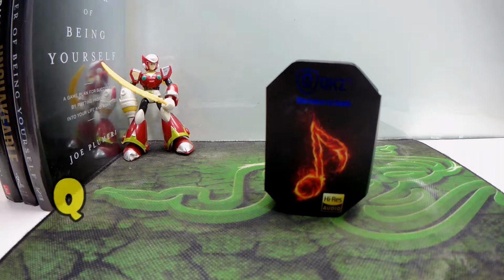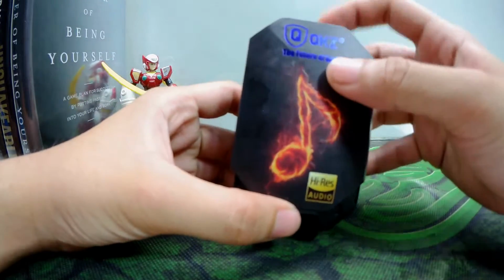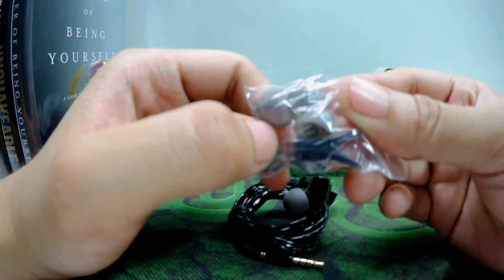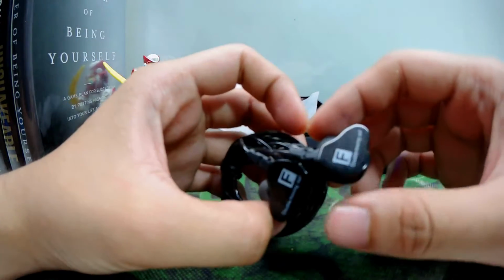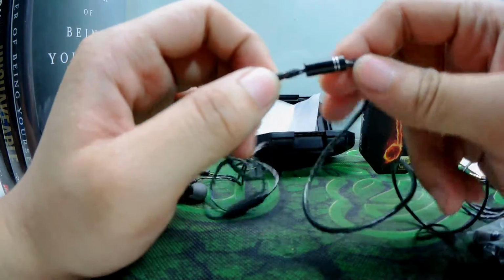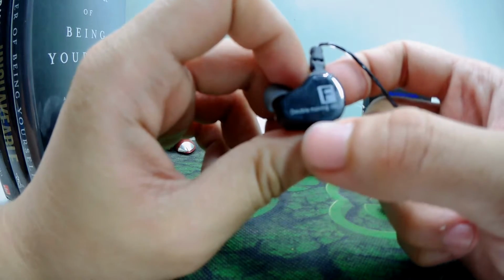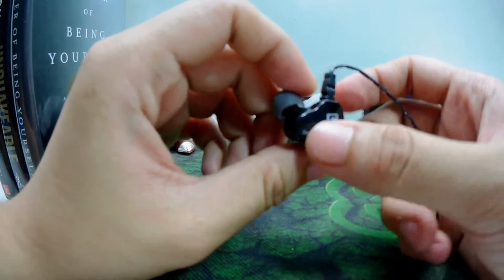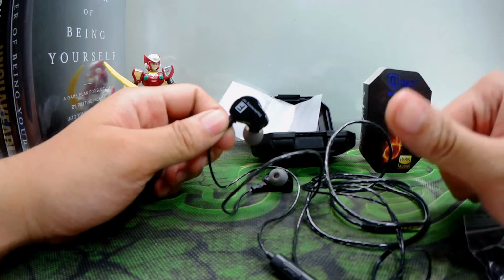QKZ CK9: Best Bass Budget Earphones - $4 Earphones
The $4 Earphones.
QKZ CK9 DUAL MOVING COIL IN EAR Earhpones Unboxing

Camera: SJ6 Legend Action Cam